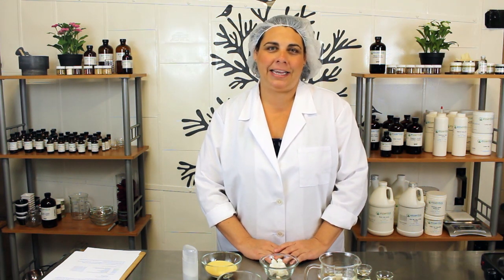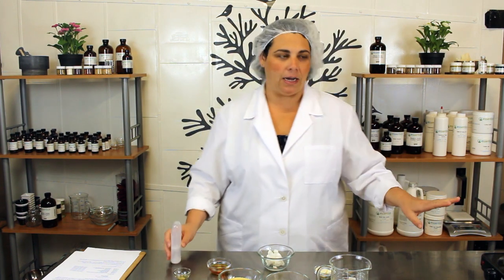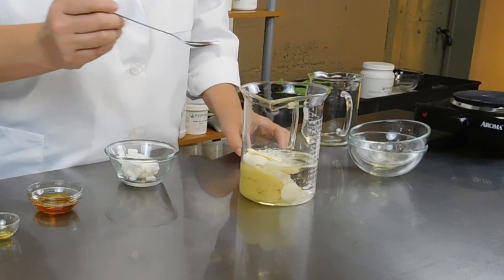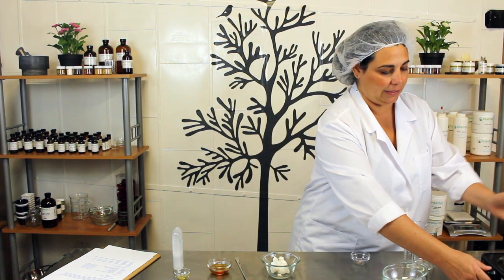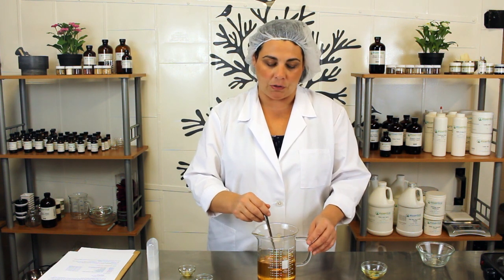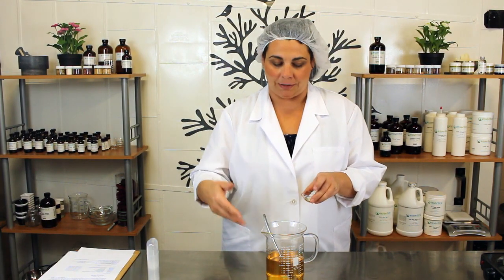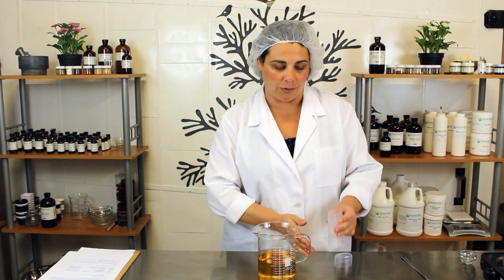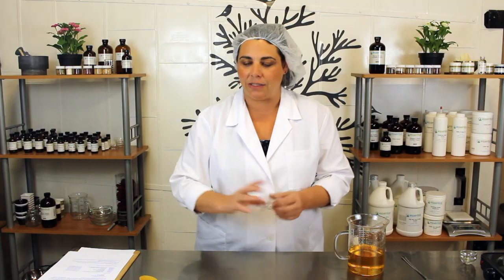Don't Bug Me Skin Balm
This Summer, create an easy and no-mess balm that keeps your family and pets comfortable. It is especially useful if you live close to a lake or pond! The Don't Bug Me Blend and Lemon Eucalyptus, in addition to Neem Oil give this balm the power it needs to make sure you're not bugged when you're outside! It's easy to make and the deodorant tube packaging allows you to apply to exposed areas without getting your hands messy or spray on your clothes.

Makes approximately one pound.

• Hot plate or stove top
• Kitchen scale

Ingredients
• 0.64 lbs MCT (Medium Chain Triglycerides)
• 0.08 lbs Shea butter
• 0.14 lbs Candelilla wax
• 0.07 lbs Brassica glycerides
• 0.04 lbs Cocoa butter
• 0.03 lbs Neem oil
• 0.002 lbs Don't Bug Me essential oil
• 0.015 lbs Eucalyptus lemon essential oil

Directions

1. Combine all ingredients and heat on stove top or hot plate until fully melted.
2. Mix thoroughly and let cool to pour into deodorant tubes or large sunstick tubes or jars.
3. Use as needed on exposed skin outdoors.
4. Enjoy!